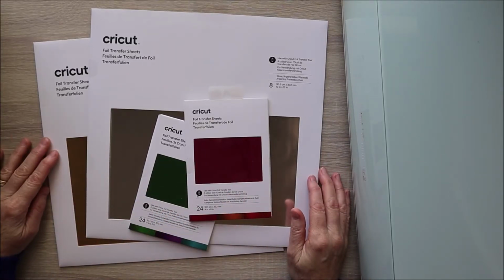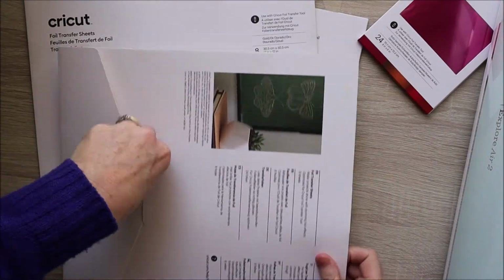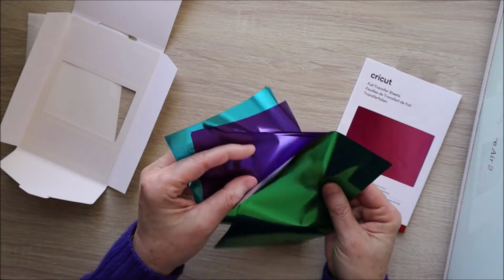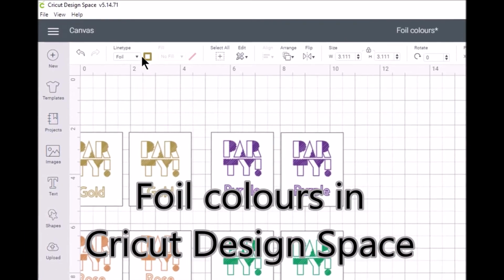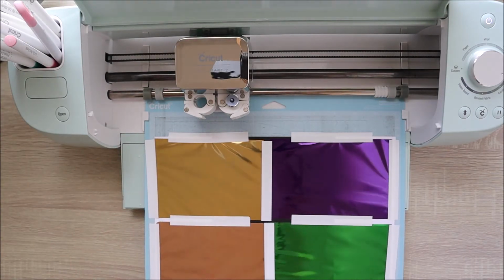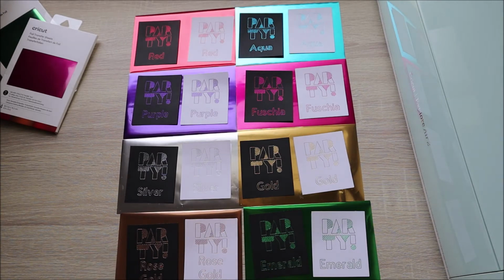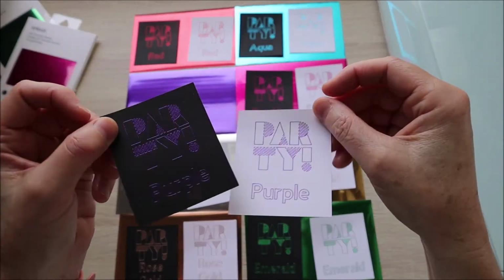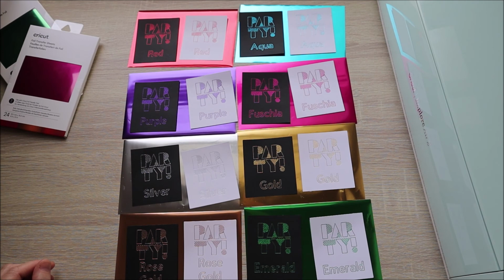Cricut foil transfer sheets - inside the packs and ALL the colours!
I'm loving the ease of using the new Cricut foil transfer tool and in this video I unbox the foil transfer sheet packs and look at what's inside them.  I also show all the foil colours and make a quick project to show the foils on black and white cardstock.  I can't wait for Cricut to release more colours as using Cricut foil transfer is just so easy!!!

Link to Cricut Foil Transfer tool vs Foil Quill by WRMK | How they work and compare foil results

I bought the Cricut Foil Transfer kits at Warehouse Stationery in New Zealand. The 12x12 inch foil packs are NZ$27.99 and the 4x6 inch foil packs are NZ$16.99. In the US the packs are US$12.99 and US$7.99 - you US people are so lucky with the pricing of your crafty goods!